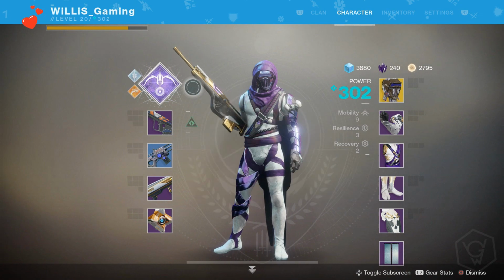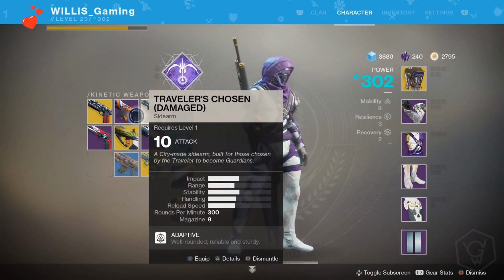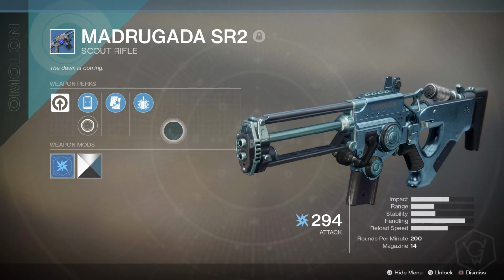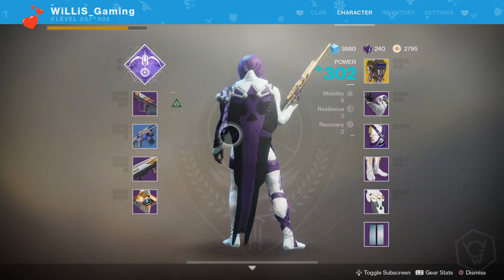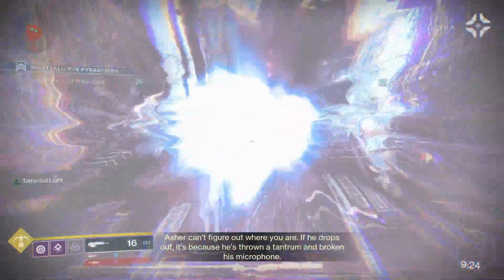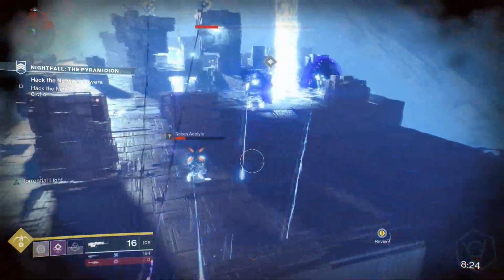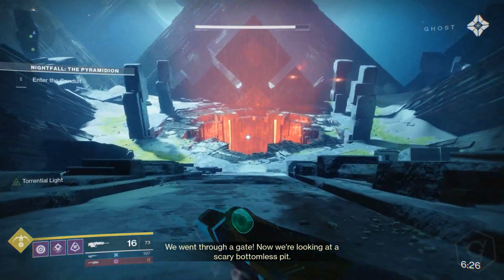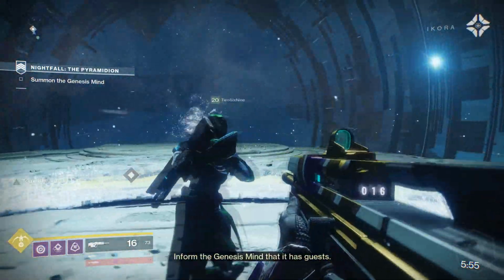Destiny 2 - EASY PRESTIGE NIGHTFALL METHOD THE PYRAMIDION !!